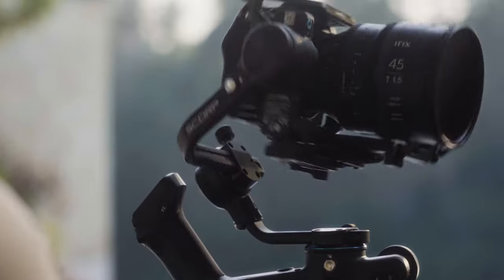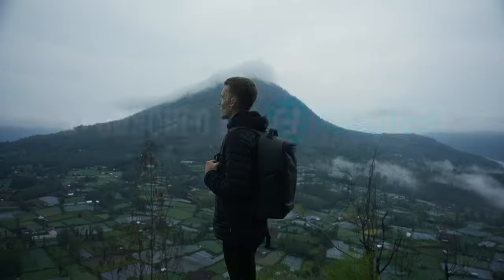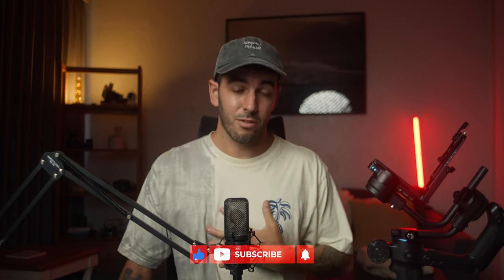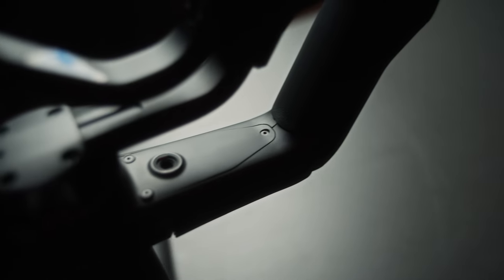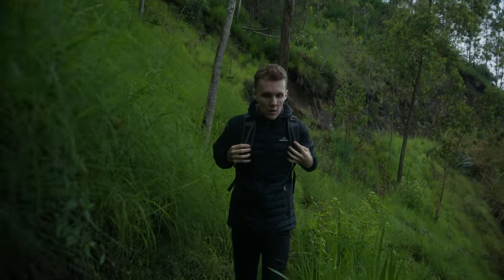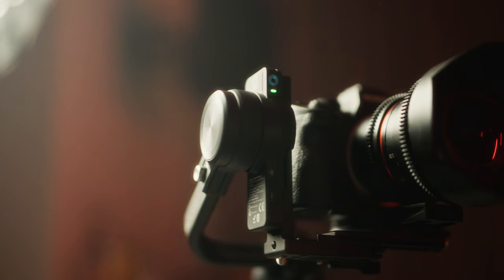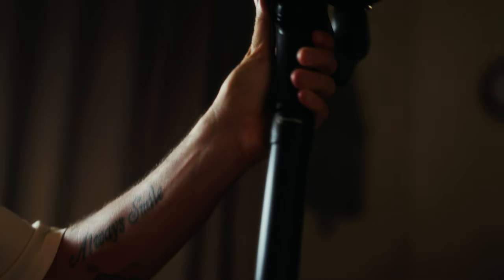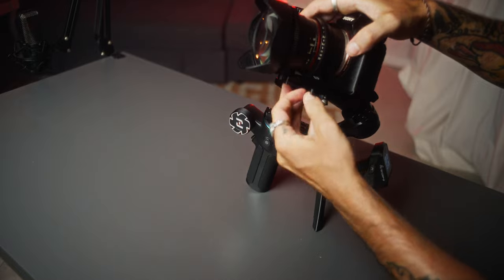Feiyutech Scorp 2 Review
0:00 - Intro
0:53 - Price
1:10 - AI Features
1:50 - Portability
2:52 - Load Capacity
3:57 - Underslung Mode
4:30 - Buttons
5:15 - Portrait Mode
5:46 - Why You Need A Gimbal in 2024